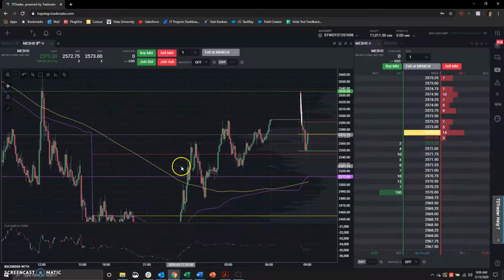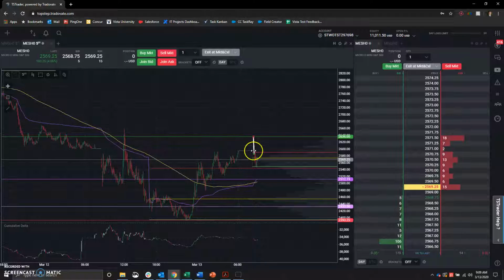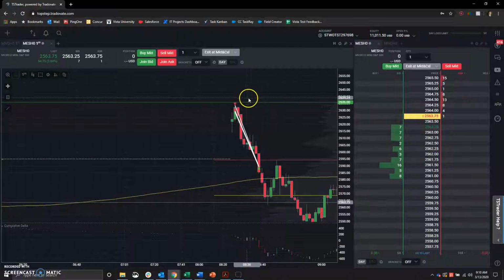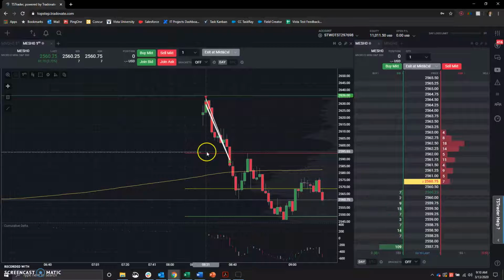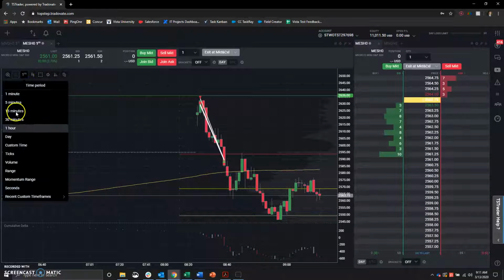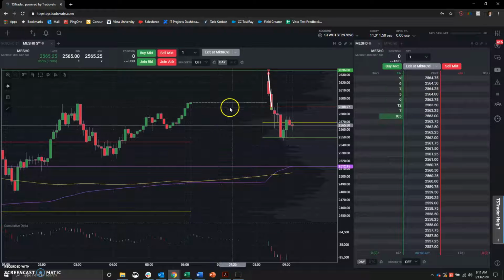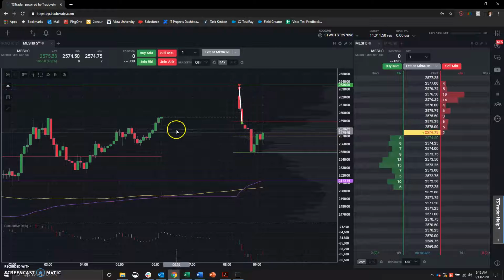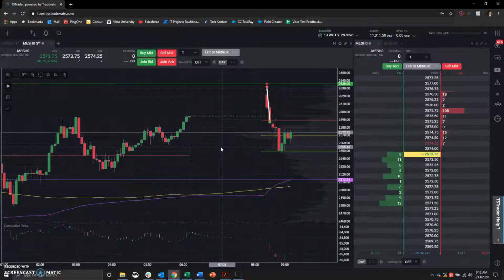$1000 PROFIT in 10 MINUTES DAY TRADING FUTURES (Topstep Swing Account)